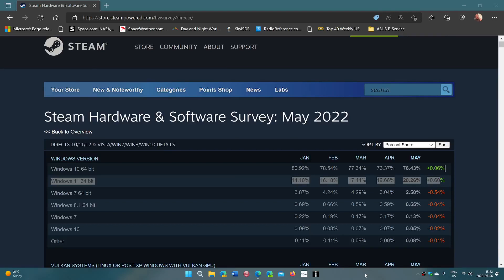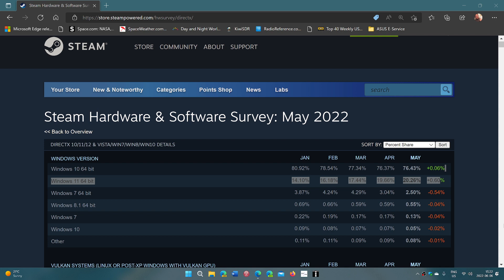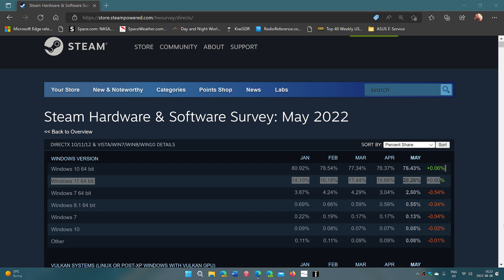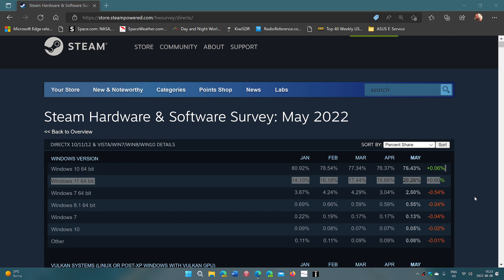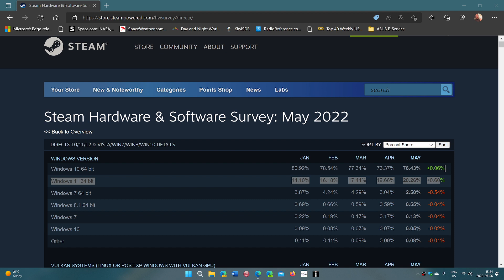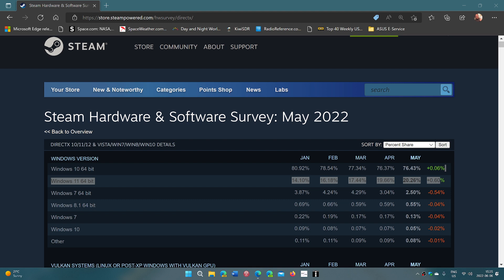Windows 11 is now on more than 20 percent of Steam gaming PCs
It seems that 1 out of 5 PCs on Steam users are now using Windows 11